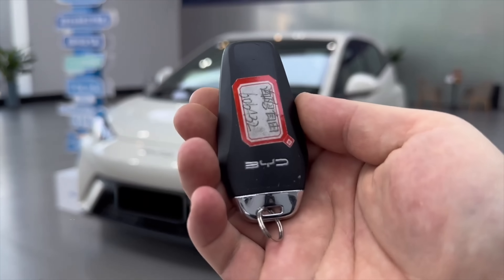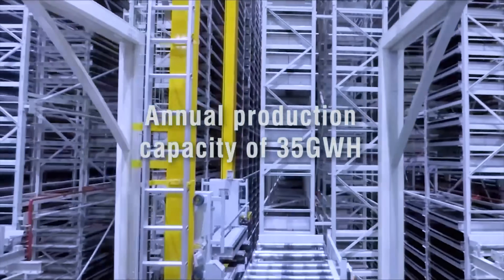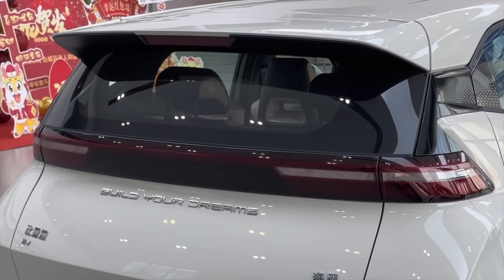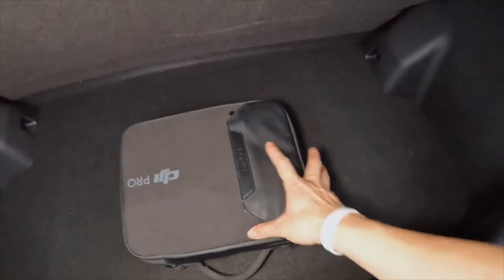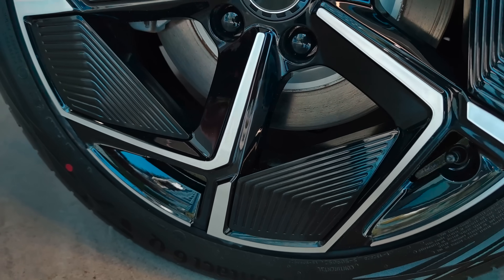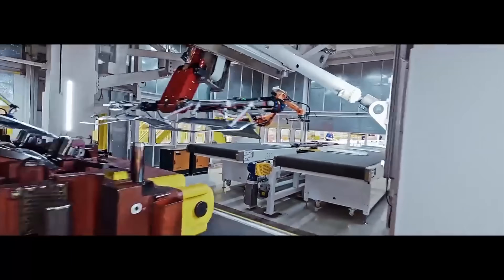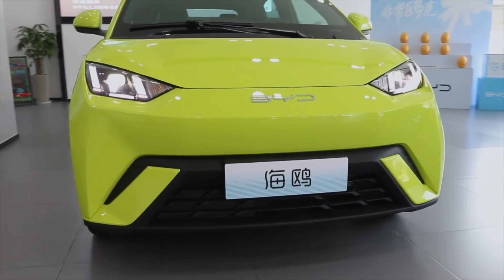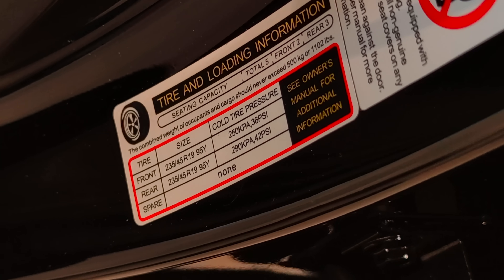Which BYD Models Are Getting the New Gen 2 Blade Battery?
Which BYD Models Are Getting the Gen 2 Blade Battery?

In this video, we break down everything you need to know about BYD's all-new Blade Battery 2.0 — including which models are getting it, what’s changed from the original, and when the upgrades will roll out across BYD’s lineup.

Key Highlights:

⚡ 40% increase in energy density (150 → 210 Wh/kg)

💰 15% reduction in production cost

🔋 Compact, lighter design for better efficiency

🔥 Improved thermal safety and crash protection

🚗 Launching first in the Yangwang U7, followed by Seal, Tang & Denza

🐦 Seagull (Dolphin Surf) to stick with Gen 1 for now

🏭 European production planned at BYD’s Szeged, Hungary factory

If you're wondering when and where this new battery tech will show up — and what it means for range, cost, and long-term reliability — this video is for you.